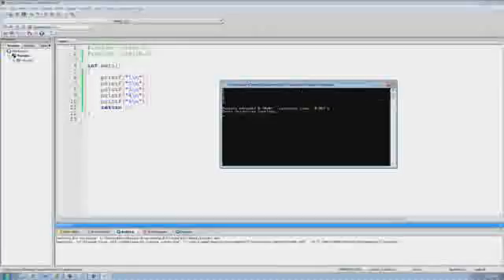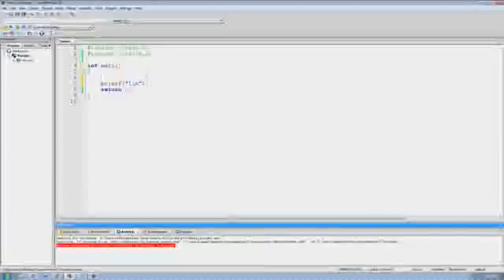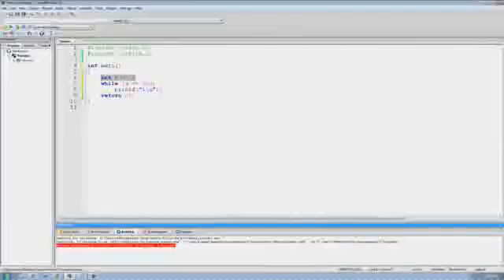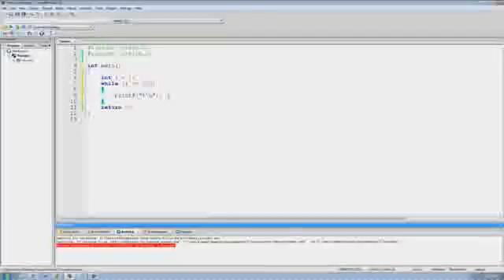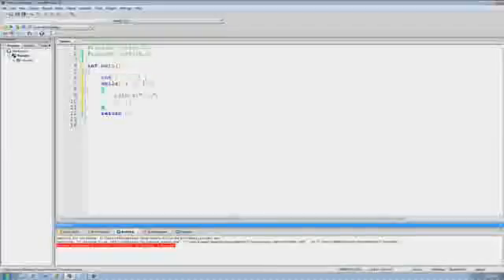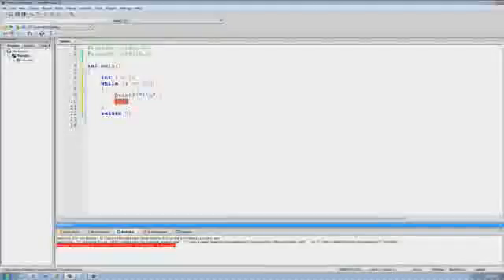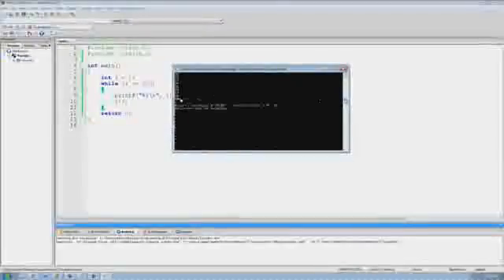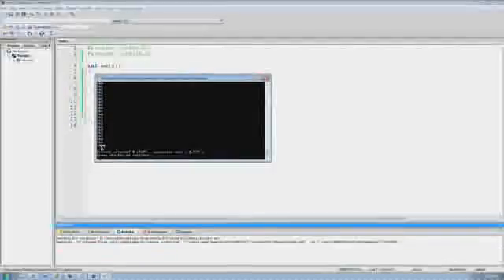C Programming Tutorial 11, While Loop pt 1